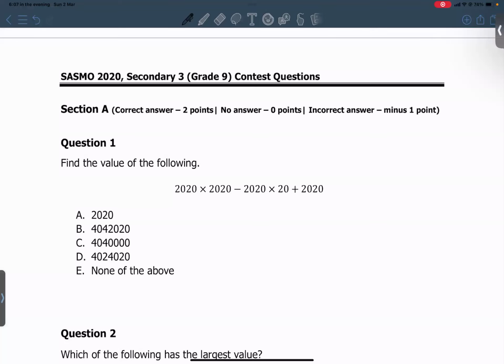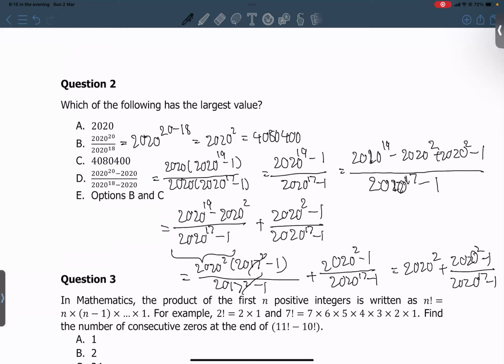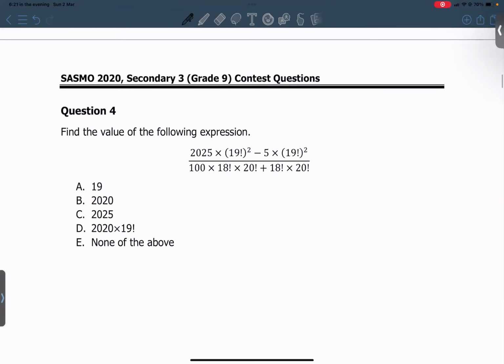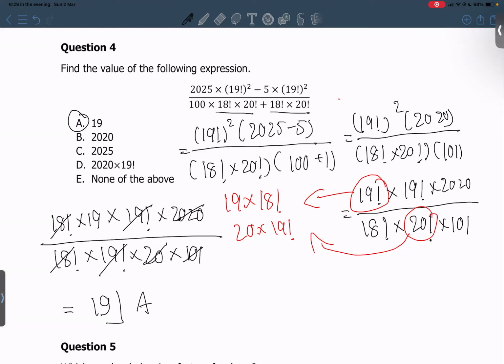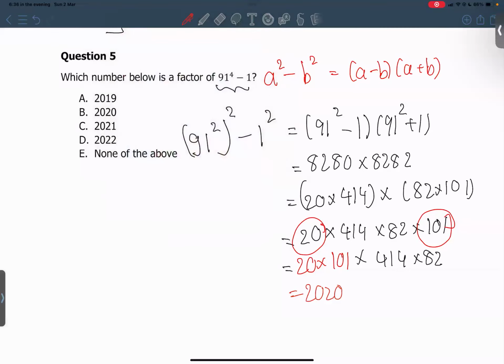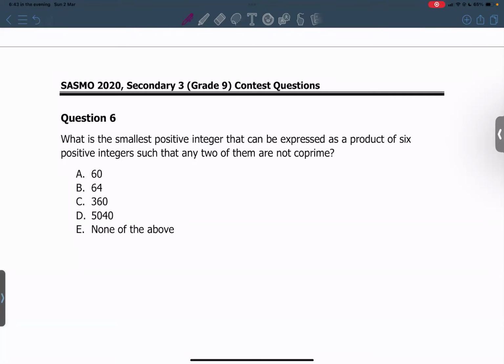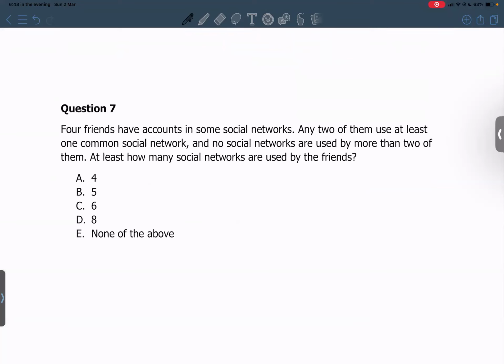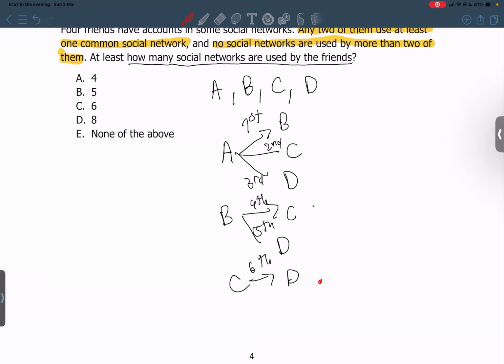SASMO Training By Cambodia SLC 2025 Grade 9 part 1